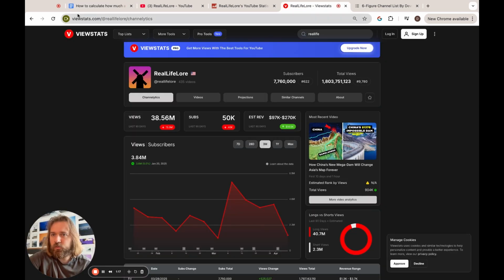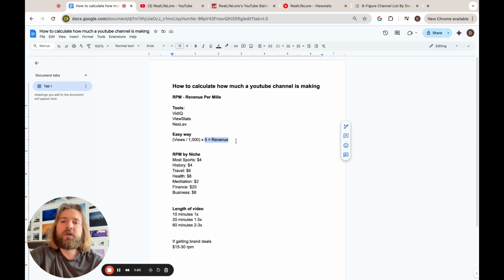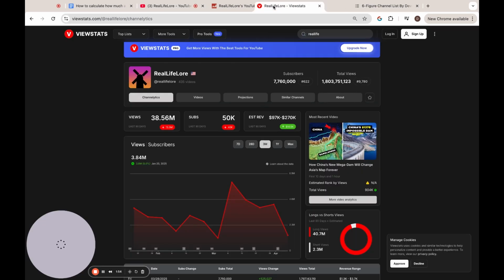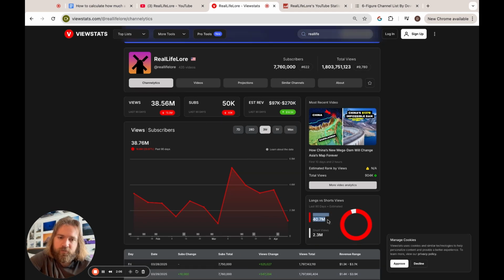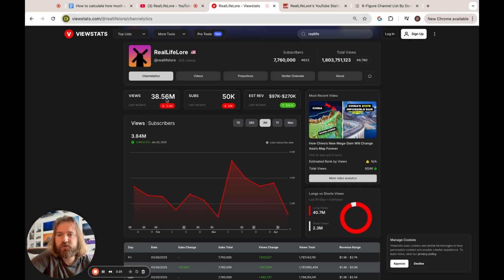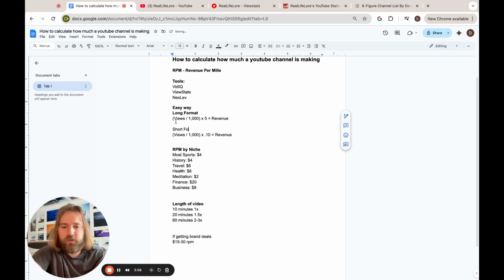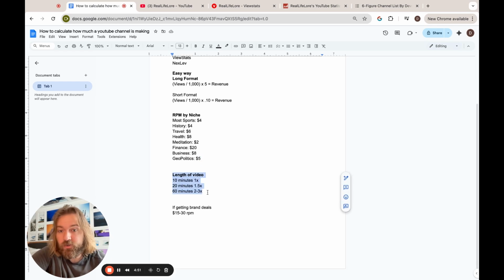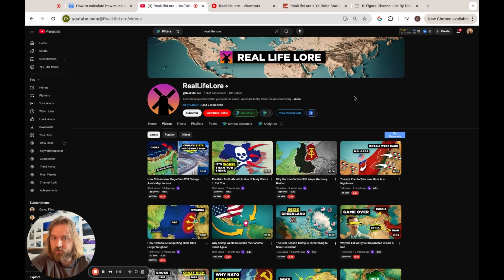How to Calculate Faceless YouTube Channel Earnings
How to calculate faceless YouTube channel earnings: take the views, divide by 1,000 and multiply by 5. On the channel I use as the example, 40 million views in three months comes out to about $200,000 on the quick math, and a lot more once you adjust.

In this video, I walk through the formula and a full worked example:

1. RPM - what revenue per mille means and why you care about it more than CPM.
2. Tools - vidIQ, ViewStats and NexLev, and what each one is good for.
3. The quick formula - views / 1,000 x 5.
4. Video length - why channels making 20 to 40 minute videos are probably at $8 to $10 per 1,000 views.
5. Shorts - why I ignore Shorts views (about 10 cents per 1,000 views).
6. Brand deals - adding $15 to $30 per 1,000 views when a channel has a sponsor.
7. The full estimate - how the example channel gets to about $920,000 in 90 days.
8. The six figure channel list - over 300 faceless channels making over $100,000 a year, from what I calculated.

CHAPTERS
0:00 What this video covers
0:31 What RPM means (and CPM)
1:02 Tools: vidIQ, ViewStats, NexLev
2:03 The quick formula: views / 1,000 x 5
3:06 Adjusting for longer videos
3:36 Why I ignore Shorts views
4:07 Long form math at an $8 and $10 RPM
4:39 What the geopolitics niche pays
5:09 The vidIQ check for the last 28 days
5:41 Adding brand deals
6:44 The full estimate for the example channel
7:15 Your turn: do the math on a channel
7:45 The six figure channel list

If you're trying to figure out how much a faceless YouTube channel is making before you pick a niche, this video is for you.

• Faceless YouTube channels
• YouTube RPM and ad revenue
• Researching profitable niches
• Tools for analyzing channels